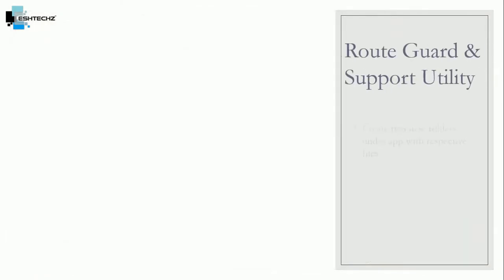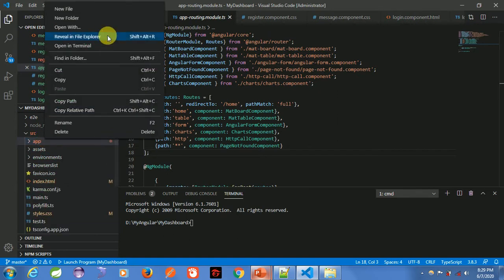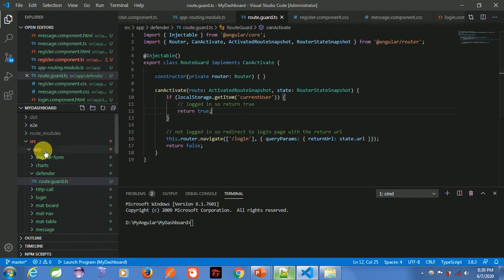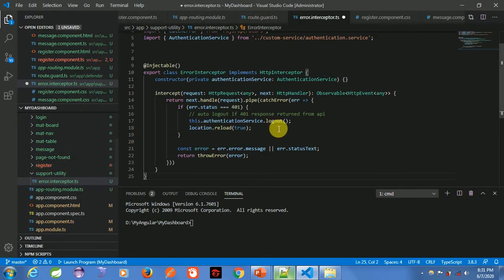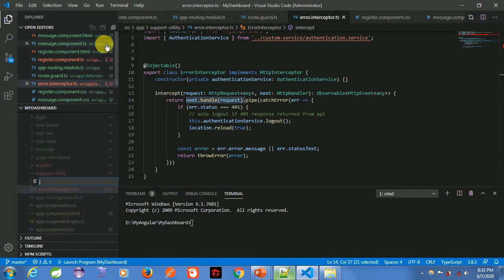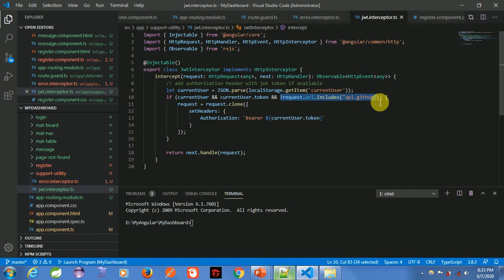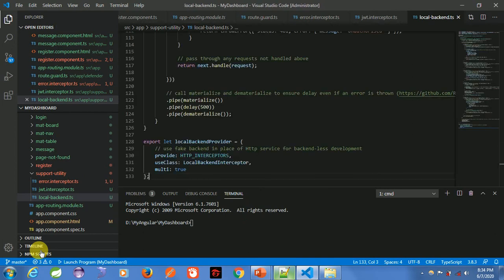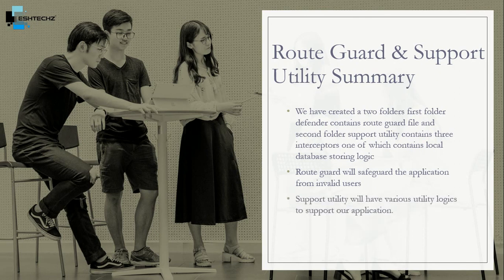Route Guard & Support Utility || Angular Login & Registration With Fake Back-end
In this video we will be building our fourth topic Route Guard & Support Utility.
This is one of the most important topic of our series in this tutorial we will be building building the core logic for securing the application.